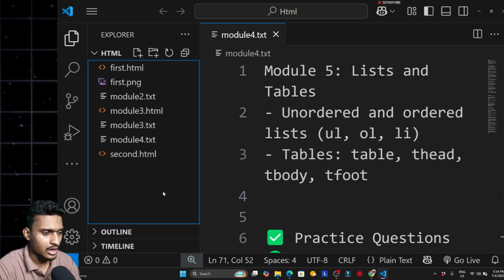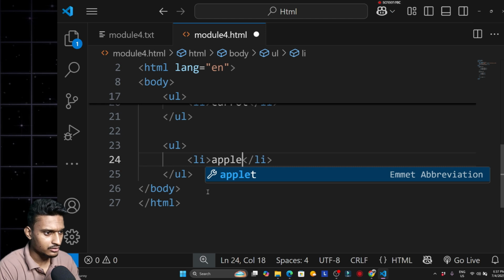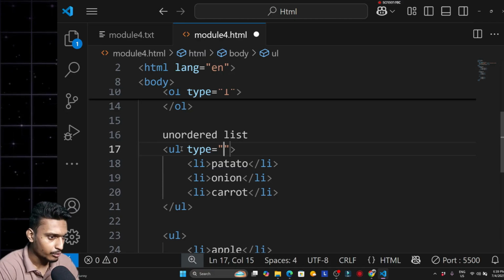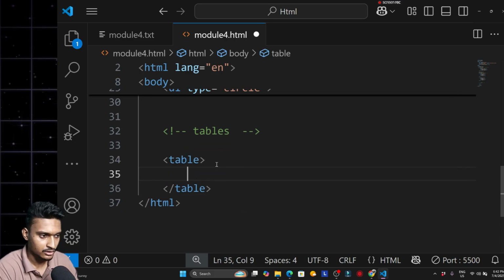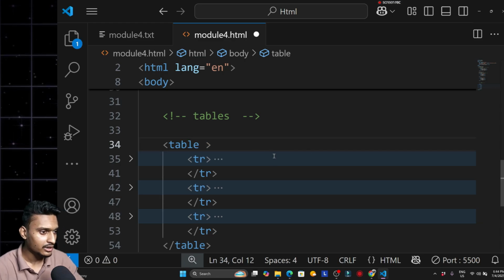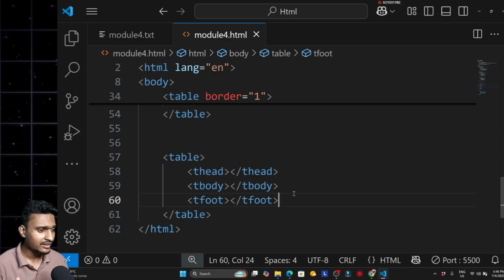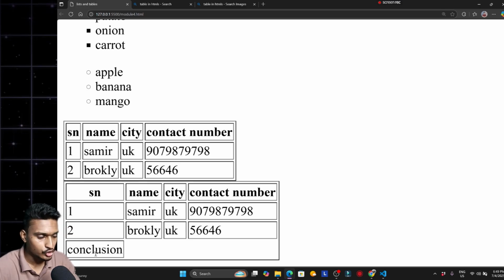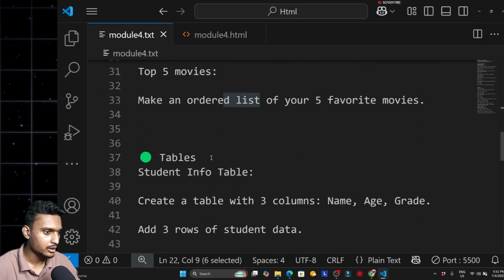Module 4: Lists & Tables in HTML — ul, ol, dl, table, thead, tbody, tfoot | Broklymaster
In Module 4 of the Broklymaster Fullstack Developer Course, you’ll learn how to organize and present information on your web pages using lists and tables.

✨ What you’ll learn:

How to create unordered lists (ul) and ordered lists (ol) with list items (li)

How to use description lists (dl, dt, dd) for term-description pairs

How to build structured HTML tables using table, thead, tbody, and tfoot

By the end of this module, you’ll know how to display content clearly and professionally — a must-have skill for every web developer!